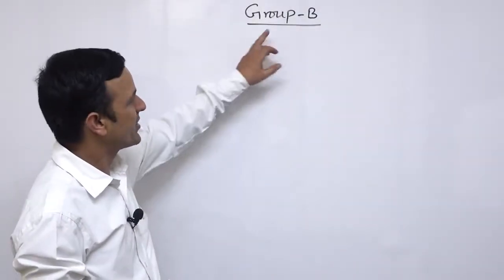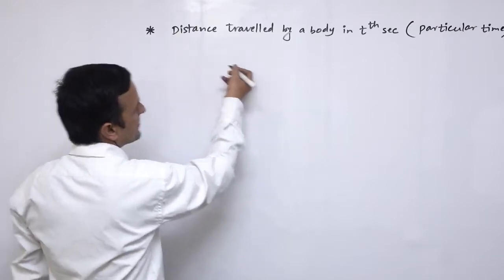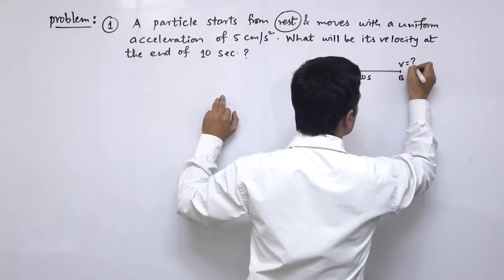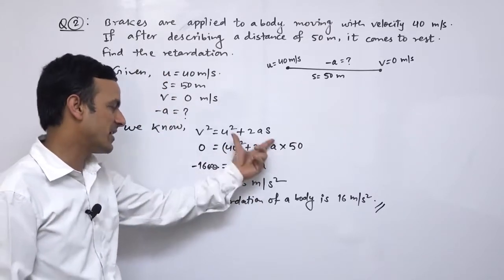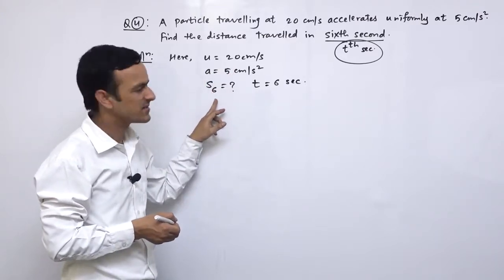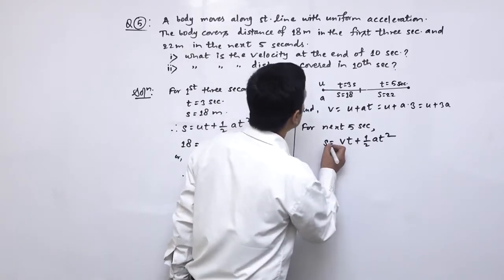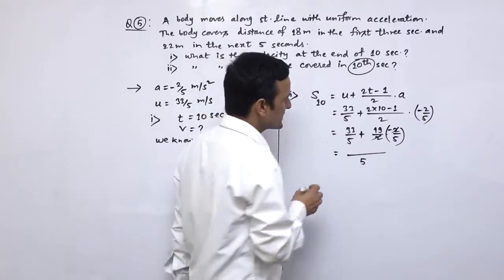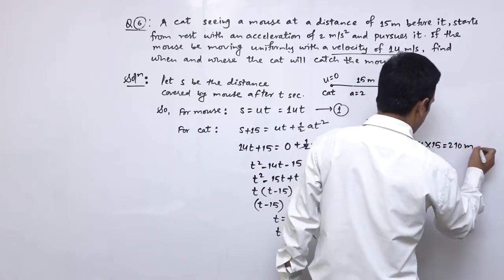Class 12 Maths Dynamics part 1